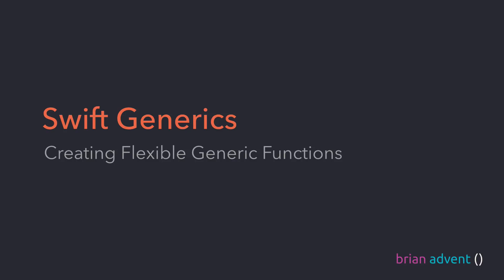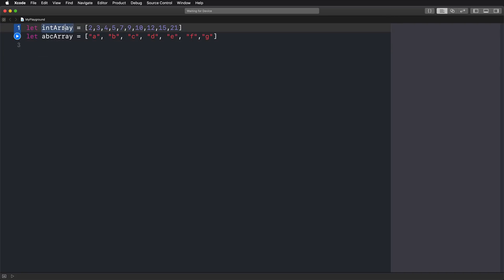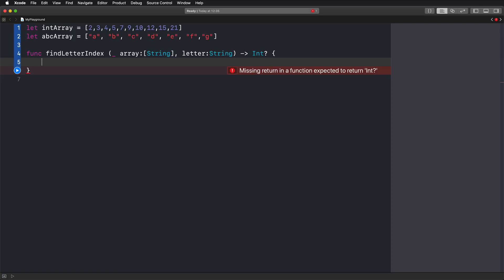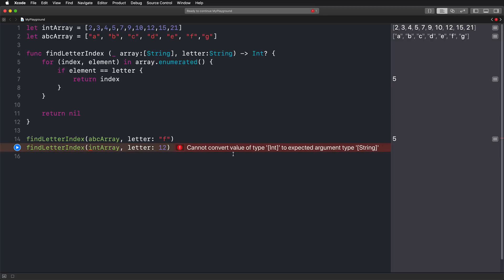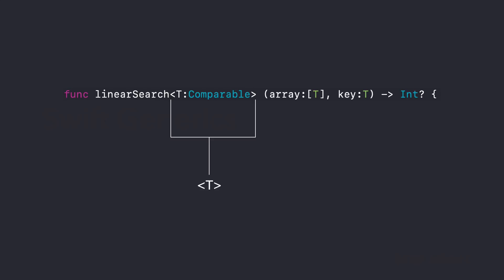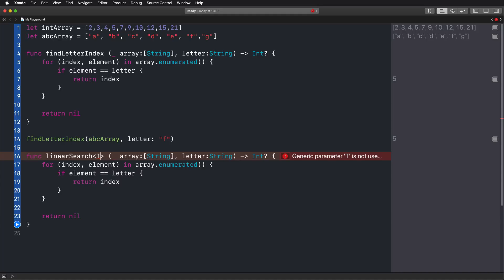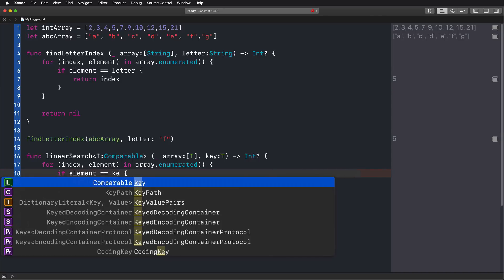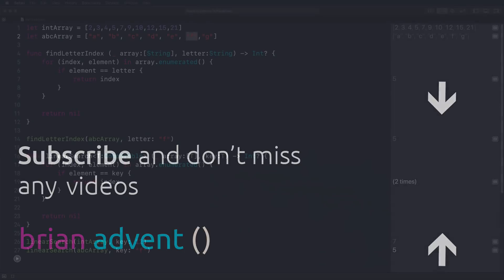Swift Generics Basics: Generic Functions Tutorial | Brian Advent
➡️ From Design to Code Course: Just $29.99 ⬅️

Generic code enables you to write flexible, reusable functions and types that can work with any type, subject to requirements that you define.